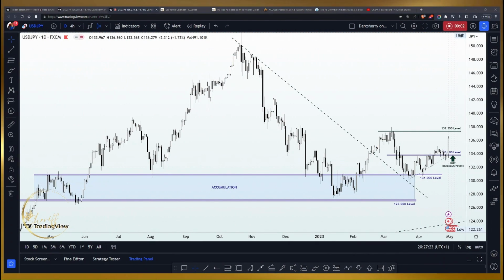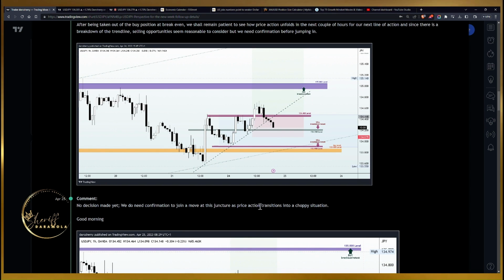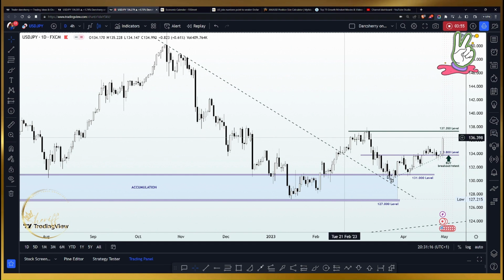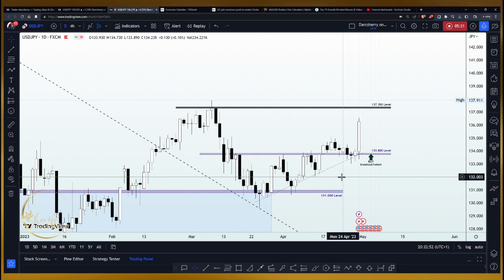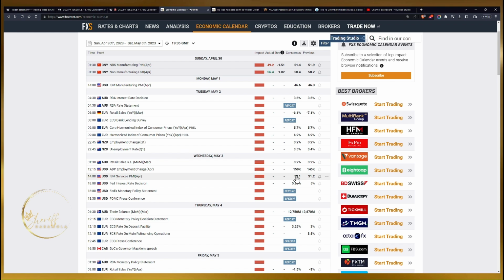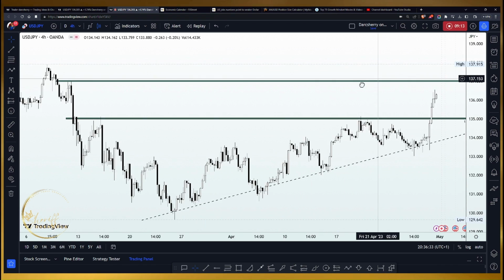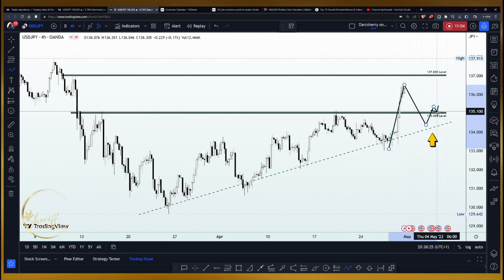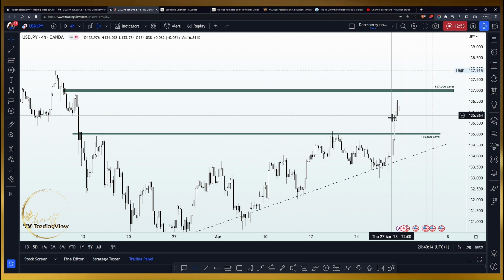USDJPY | Will Breakout of 135 Level Incite Bullish Traction? | Technical Analysis 1st - 5th May '23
Following the Bank of Japan’s policy meeting on Friday, the US Dollar moved a significant 1.74% against the Japanese Yen to settle above 135.000 for the first time in six weeks. The risk-averse market atmosphere helped the Greenback find demand as a safe haven while hawkish Federal Reserve (Fed) bets provide an additional boost to the currency. The coming week is laced with a handful of high-impact macroeconomic events hence the need to consider different factors before making an informed decision. In this video, we dissected the current market structure from a technical standpoint to figure out how to position ourselves ahead of the new week.

00:01 Introduction
00:50 Reference to last week's daily commentaries and results
02:25 USDJPY analysis on Daily Timeframe
05:25 Macroeconomic event for the week
09:00 USDJPY analysis on the 4H Timeframe
10:30 Conclusion on next week's projections